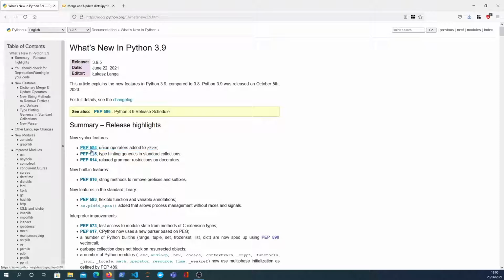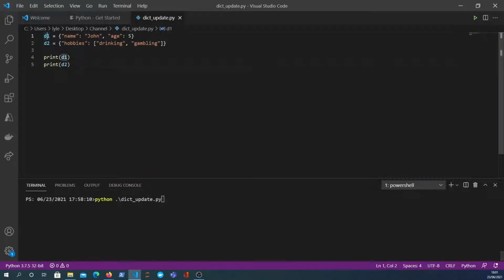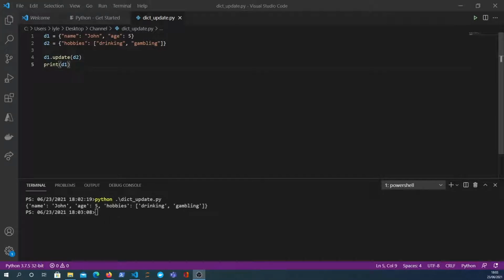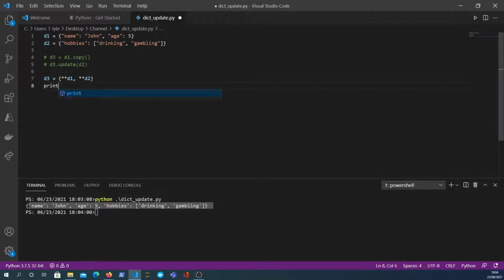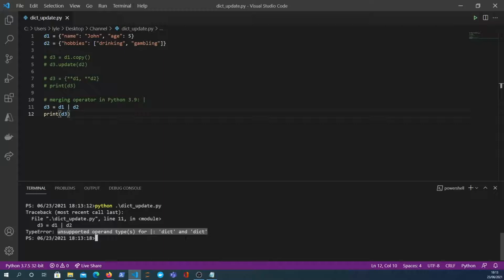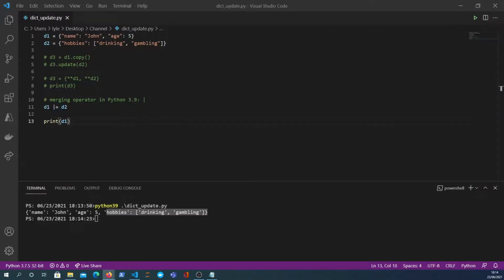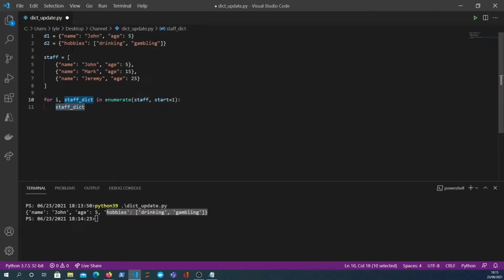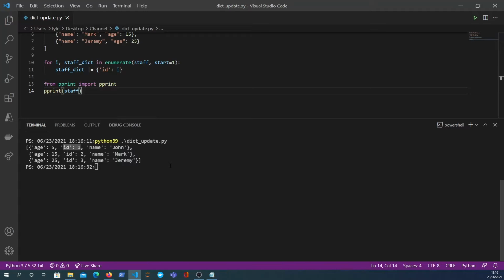Python 3.9 - dictionary union operator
This video demonstrates how to use the new dictionary union operators in Python 3.9